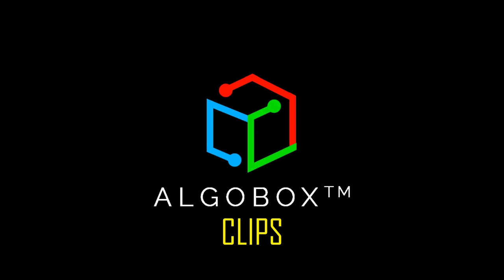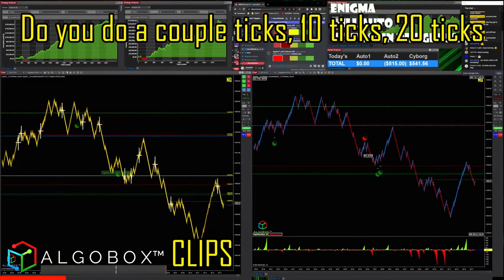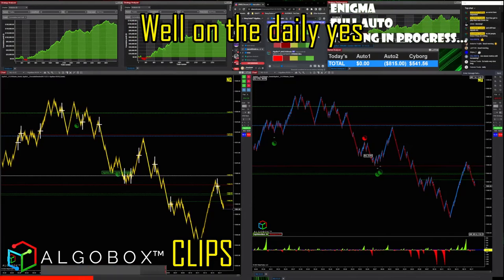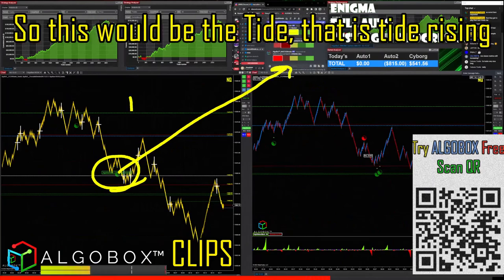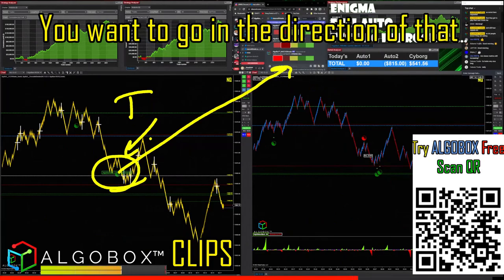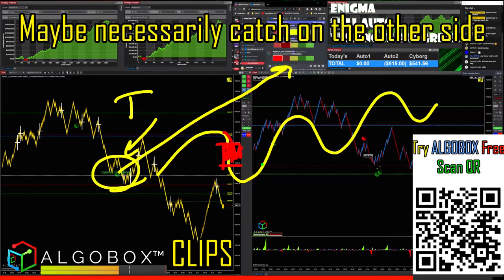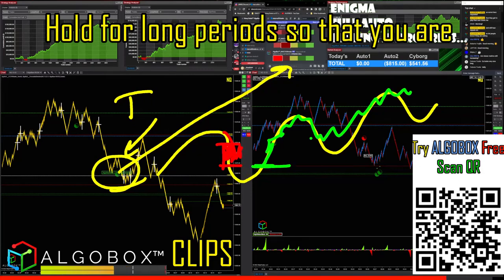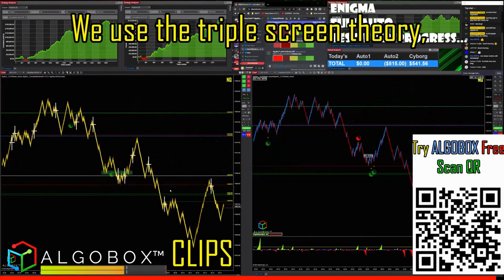Triple Screen Analysis Explained By Pro Trader🔴 ALGOBOX Day Trading Tips 🔴 Top-Down Trading Edge